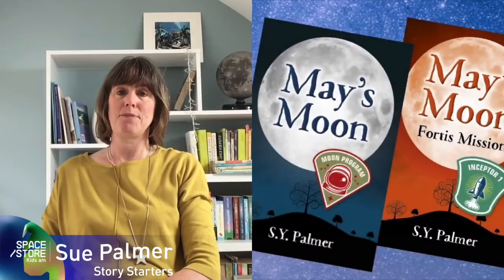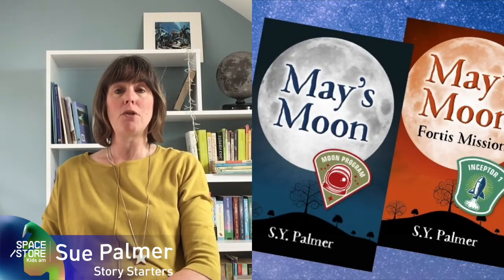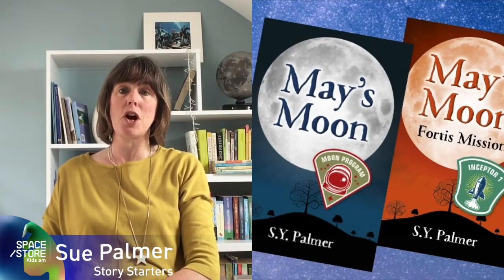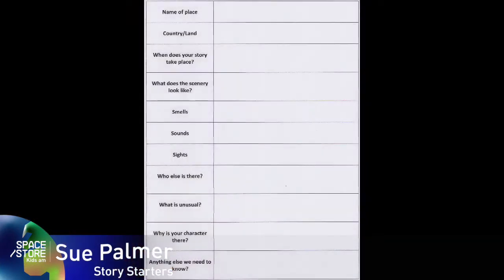Create Your Story Setting - Kids am presents Sue Palmer in Story Starters.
Kids am presents Sue Palmer in Story Starters.

In part 2 we will be exploring how to Create your Story Setting!

Sue shows you how to build a world for your character and story.